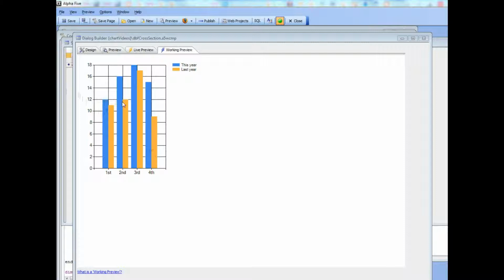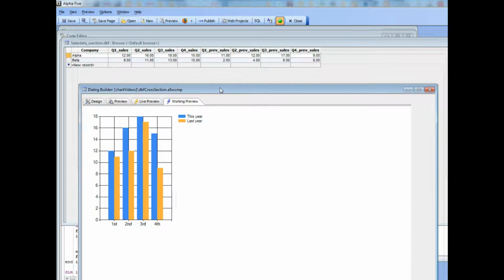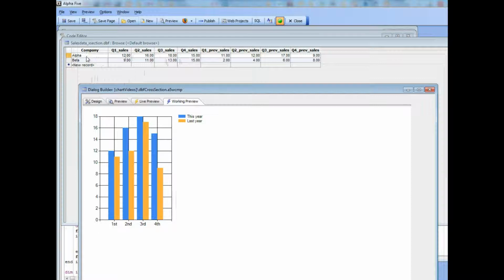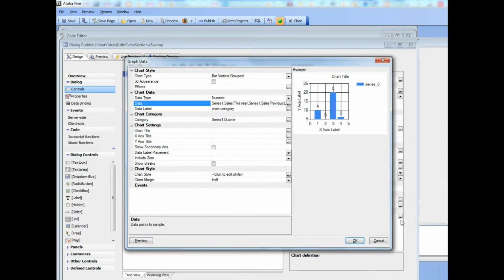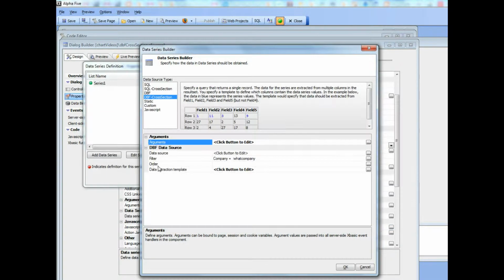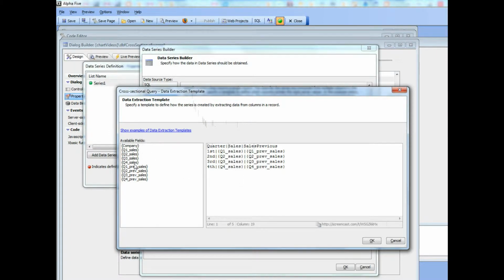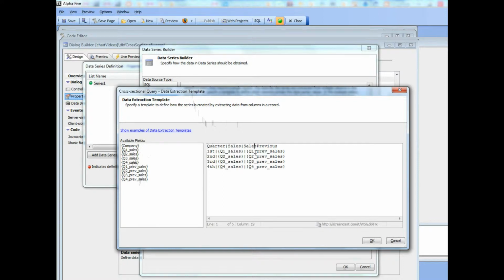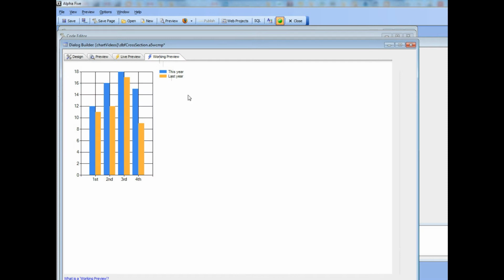V11 Understanding the SQL/DBF "Cross-section" Series Type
FP11_DLGCHART11 Alpha Five v11 Chart Cross Sectional Data

In most cases, when you plot data from a SQL or .dbf table, your tables are structured so that your query will return a series of values from multiple records, with each value representing a point in a data series. However, in some cases the data in your tables is structured in a "cross-sectional" manner. In other words, the data that represents points in the data series you want to plot comes from multiple fields in a single record, rather than from a single field in multiple records. In order to create charts based on "cross-sectional" data, you define your Data Series using either the SQL or DBF "Cross-section" data series type. This video shows how the data series for this type of chart is defined.